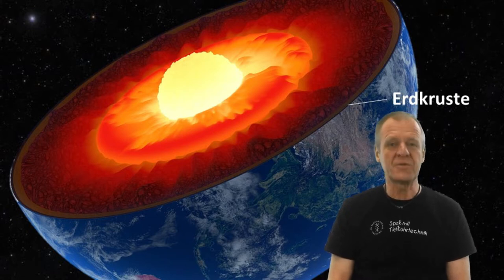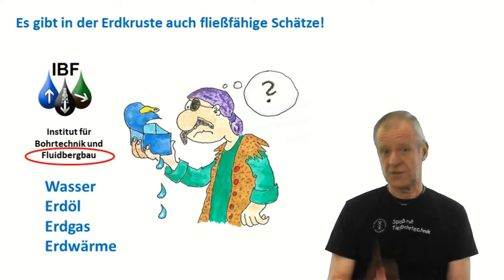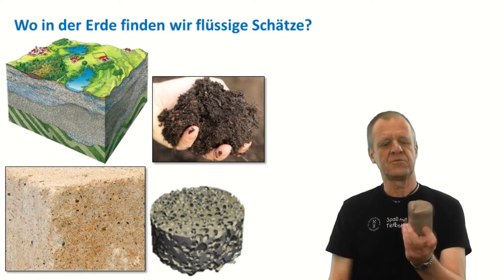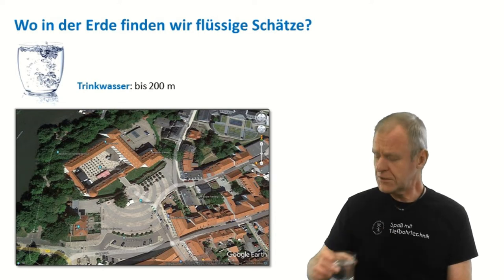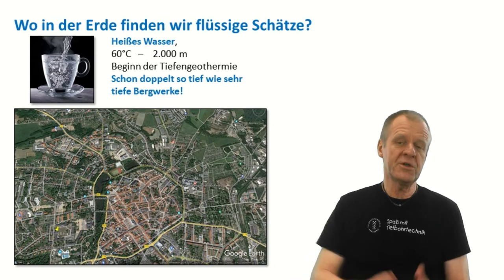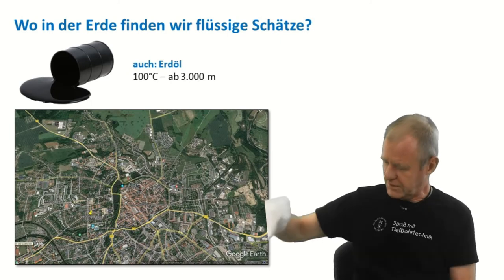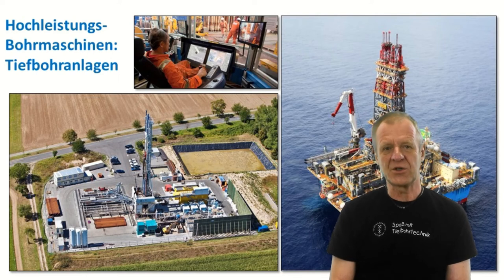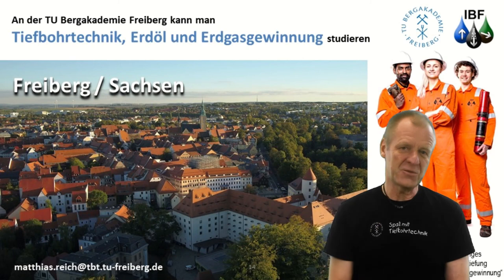Fluid Treasures in the Earth´s Crust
Experiments: Dr. Silke Röntzsch, Dr. Johannes Herrmann, Susann Klein